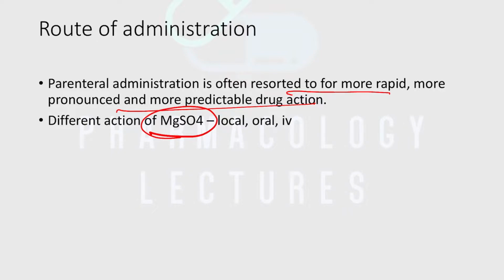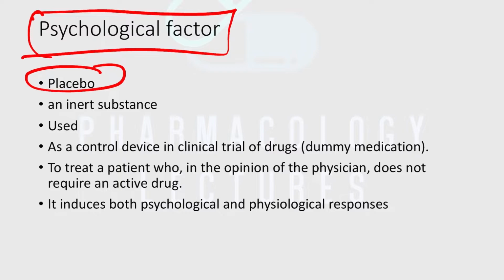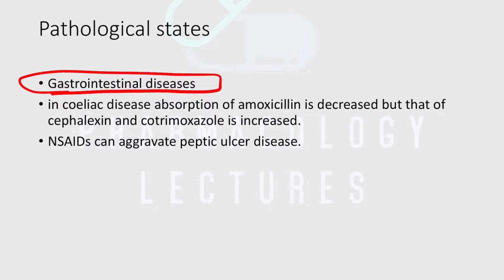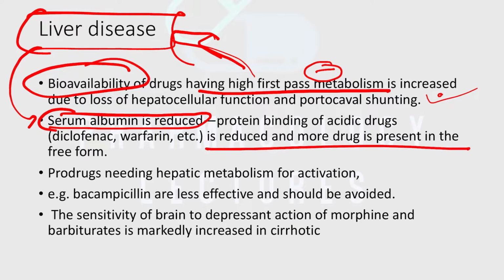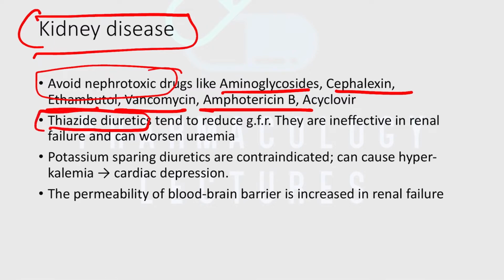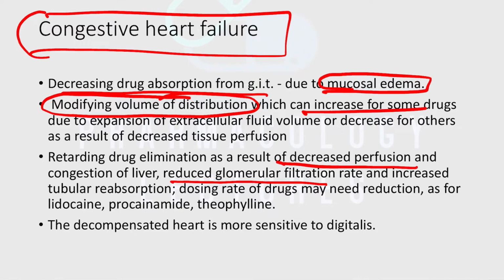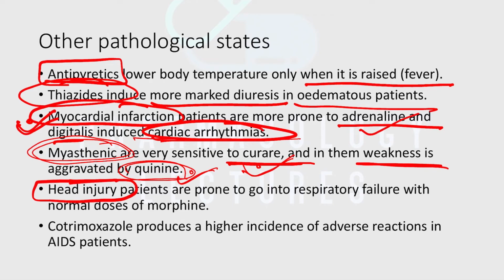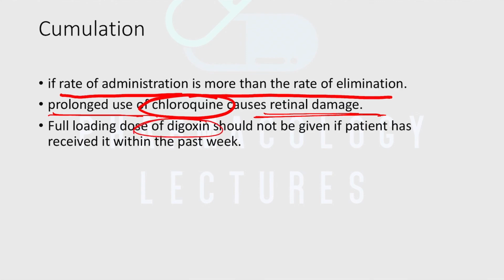factors modifying drug response, placebo, pathological factors, general pharmacology